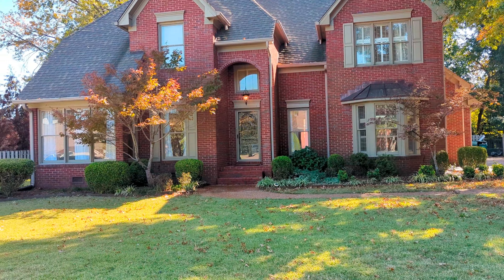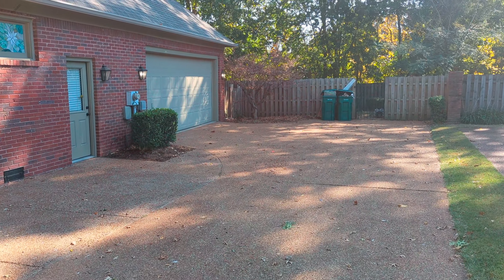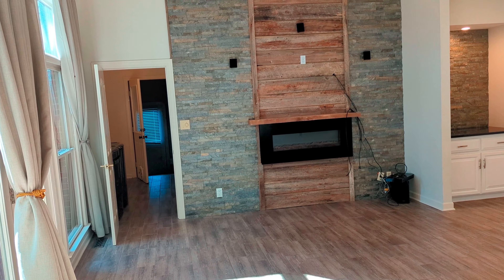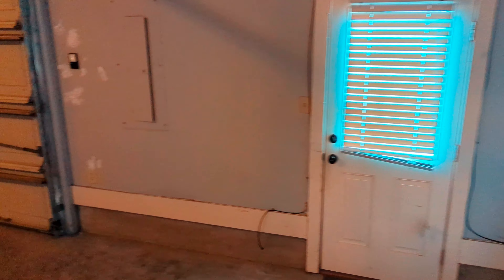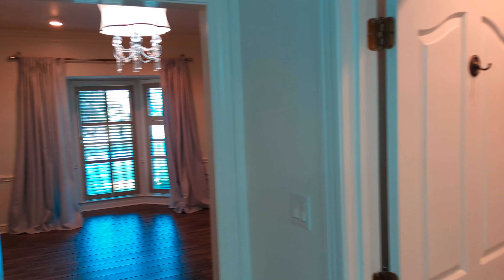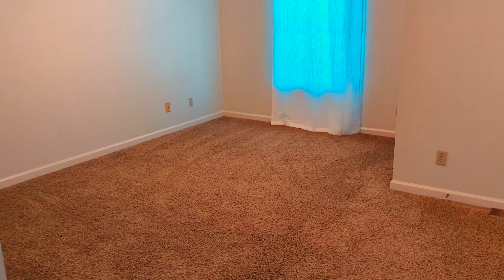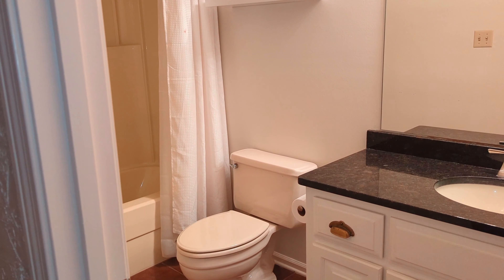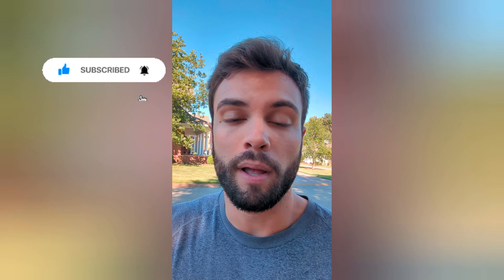Exclusive Tour: Upgraded 4 BR Home in Premier Jackson Gated Community | Walkthrough Wednesday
Join us in today's exclusive tour of a luxurious 4 bedroom, 3.5 bathroom home situated in a prime gated community directly across from Jackson Country Club. This property boasts a plethora of modern upgrades, including a newly renovated master bath with a standalone tub and fresh tile shower, a spacious walk-in closet, contemporary lighting fixtures, and a fully updated kitchen equipped with top-tier cabinetry and appliances.

From the formal living room to the great room, elegance meets comfort throughout this home's layout. Delight in formal dining or casual meals in the eat-in kitchen. Experience privacy and tranquility in the backyard's charming courtyard patio, perfect for relaxation or entertaining.

Upstairs, the thoughtful design continues with a Jack-n-Jill bath and the unique feature of direct bathroom access from every bedroom, ensuring comfort and privacy for family and guests alike. Plus, enjoy the added assurance of a home warranty.

Discover why this home could be your new sanctuary of modern living.